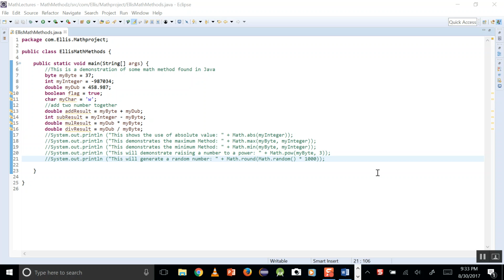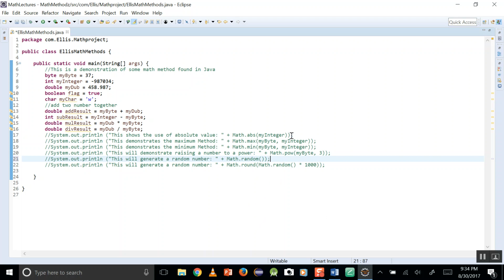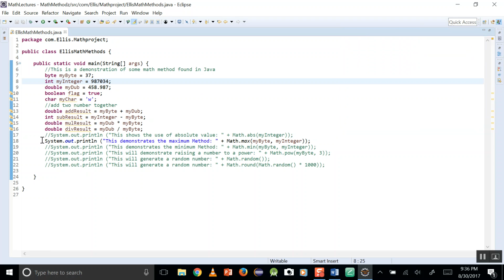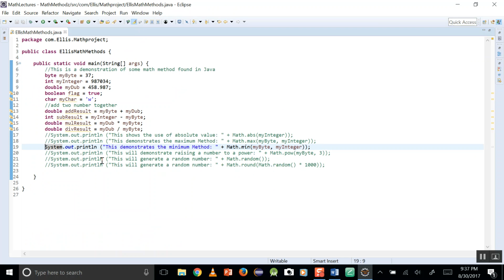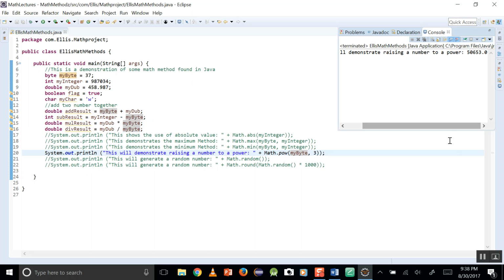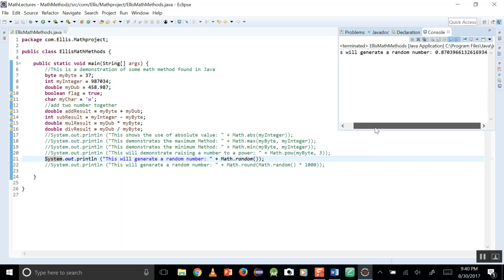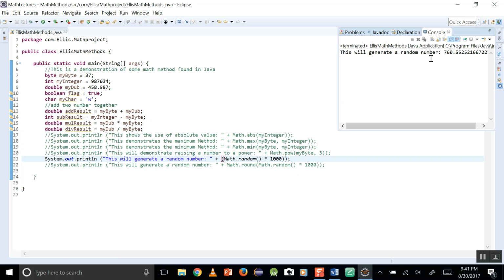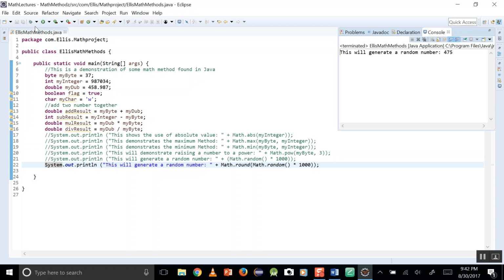CPP470MathMethods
Math Methods in Java